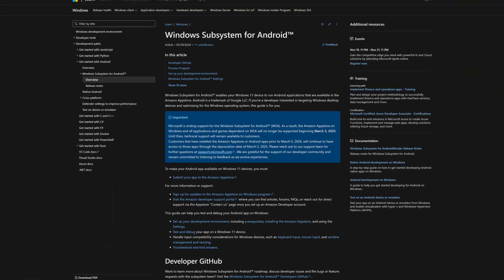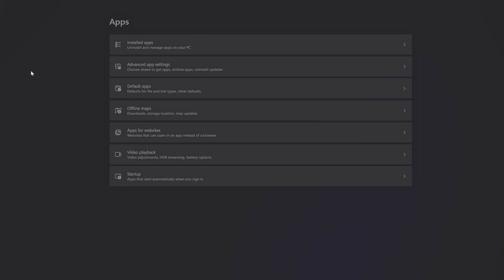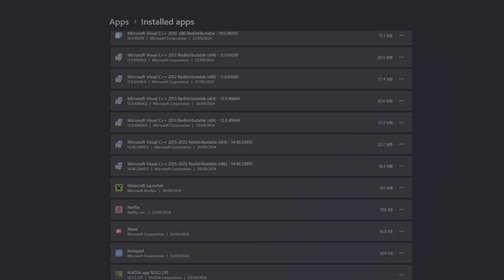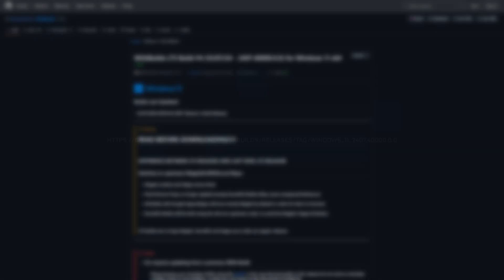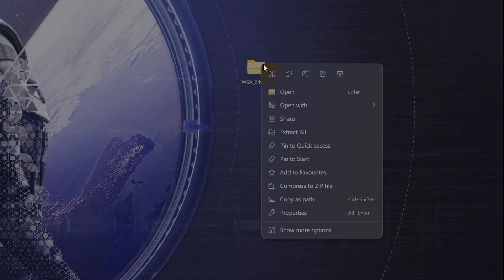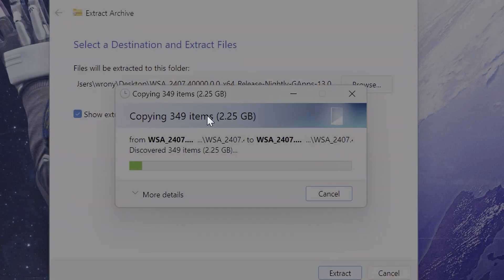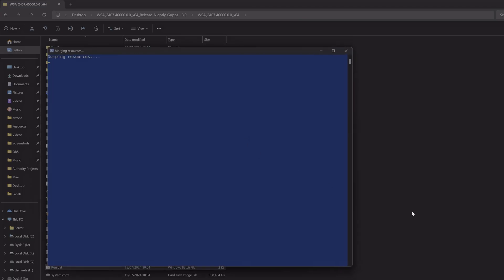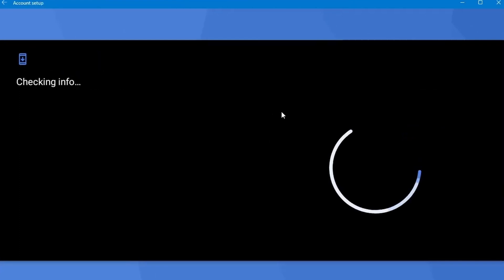How to Run Google Play Store on Windows 11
In today’s video, we’ll guide you through setting up the Google Play Store on your Windows 11 PC. With Microsoft set to drop support for the WSA platform in March 2025, this tutorial will help you make the most of this feature while it’s still available!

📚 Chapters:
0:00 - Introduction
0:29 - Check for WSA Installation
0:50 - Downloading WSA Builds from GitHub
1:07 - Extracting and Running the Installation
1:31 - Launching Google Play Store

⭕ Checking for WSA Installation:
➡️ Go to "Settings" → "Apps" → "Installed Apps."
➡️ If WSA is installed, click on the three dots and select “Uninstall.”

📝 Downloading WSA Builds from GitHub:
➡️ Download the preferred version, depending on your needs.

⚙️ Extracting and Running Installation:
➡️ Right-click the downloaded file, select "Extract", and confirm.
➡️ Open the folder, find run.bat, and double-click to start the installation process.

🛠️ Launching Google Play Store:
➡️ After installation, search for WSA in your Windows search bar.
➡️ Click on the app, and Google Play Store will open, allowing you to download apps and games directly.